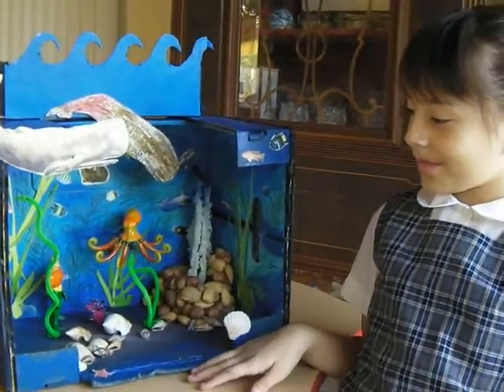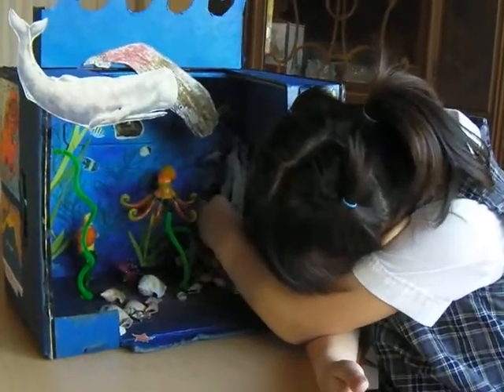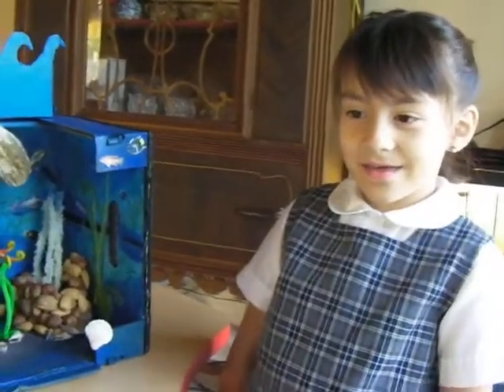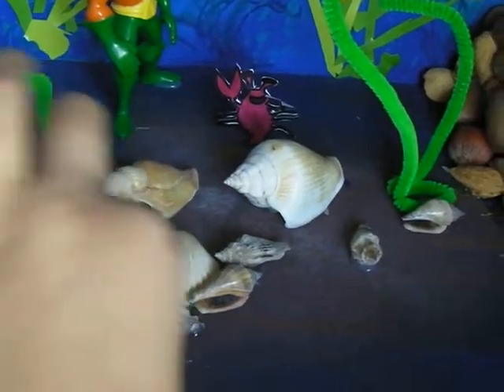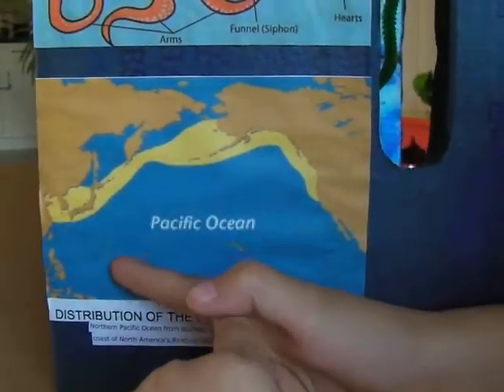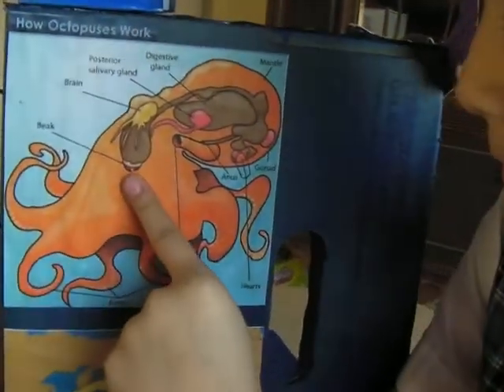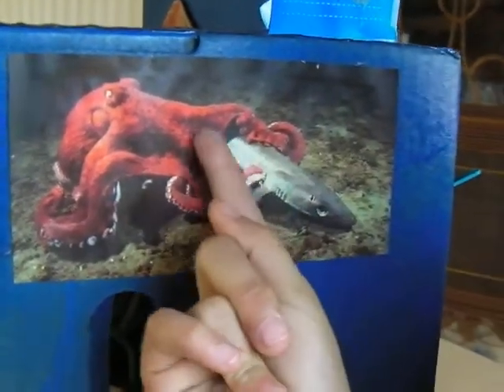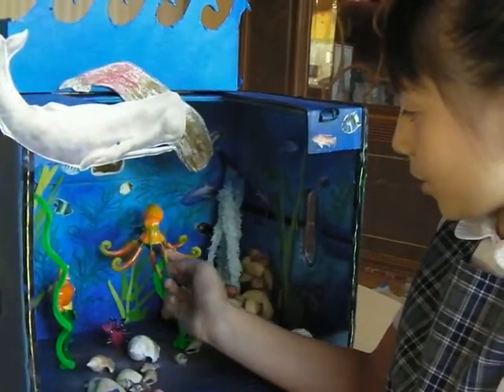Girl Presents Her Octopus Diorama Project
Watch a 1st Grader present information on her Giant Pacific Octopus Diorama project, maybe you'll learn something! LOL